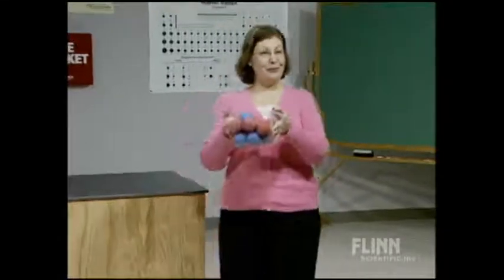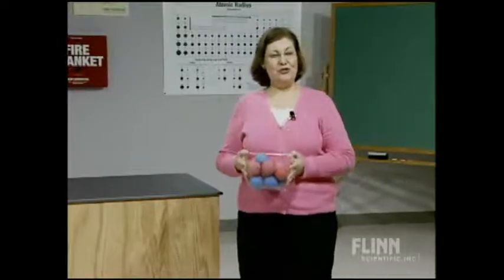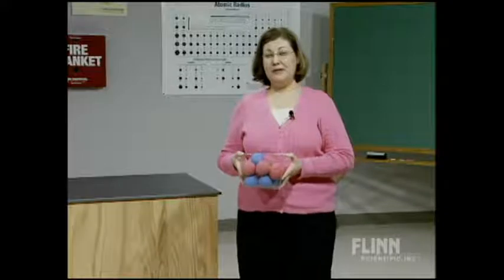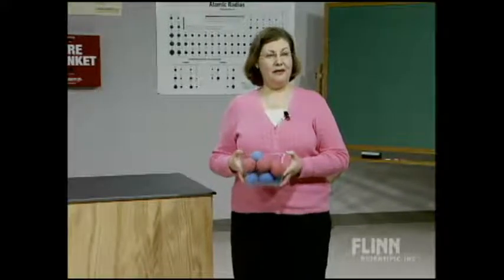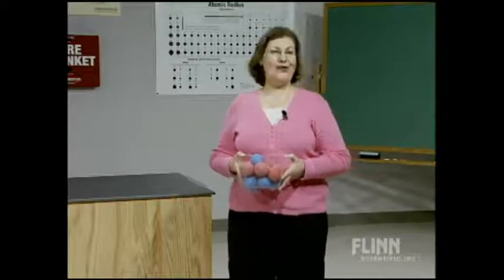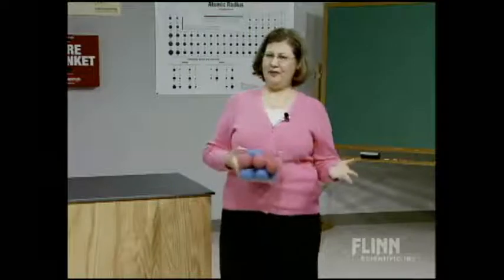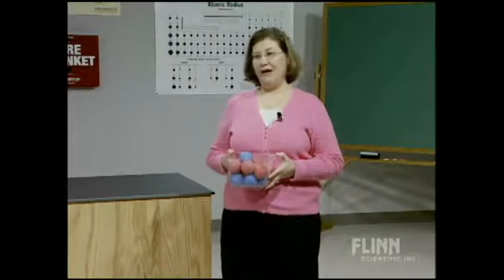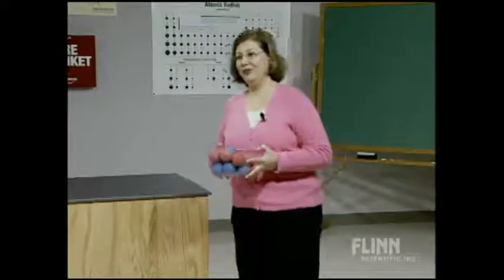Bouncing Ball Distillation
When molecules are the size of tennis balls, phase changes such as melting and evaporation can be very "moving" events.